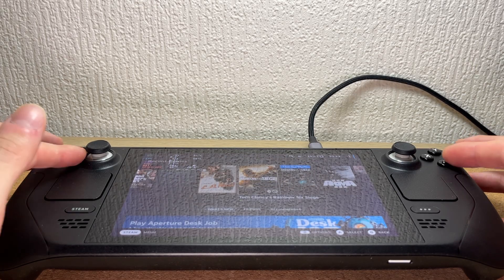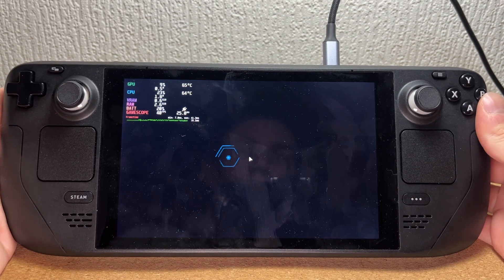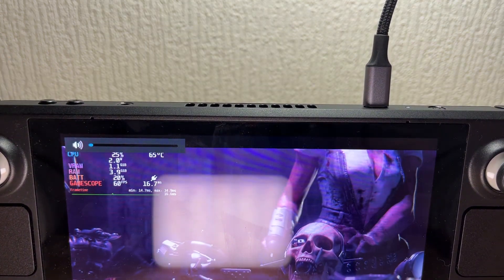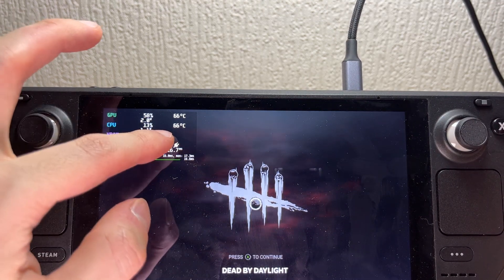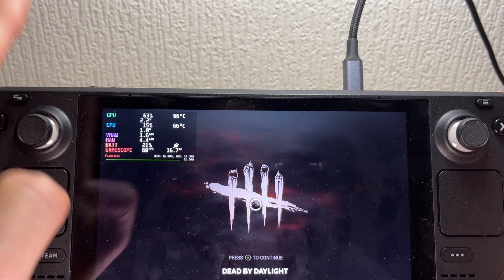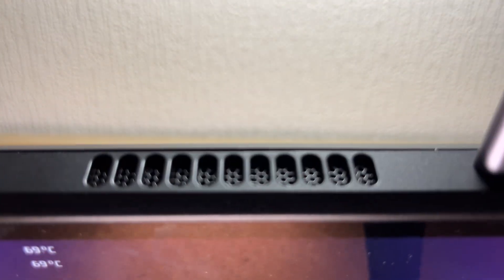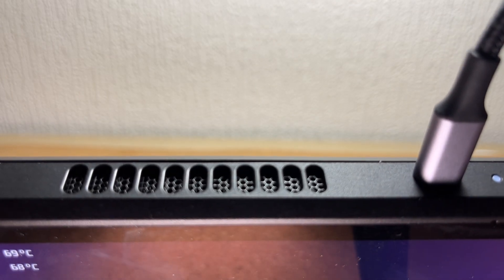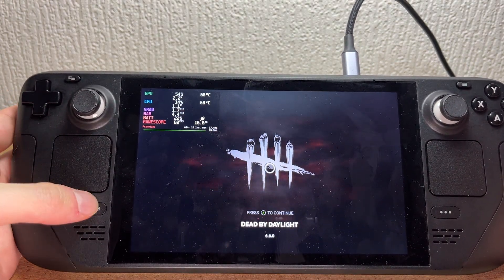Steam Deck fan noise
All you need to know about fan noise on Steam Deck